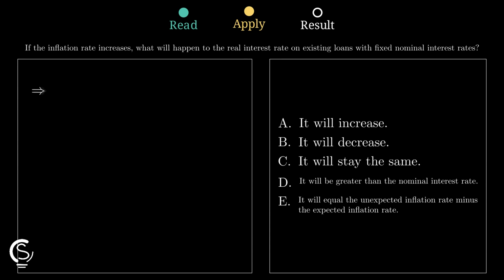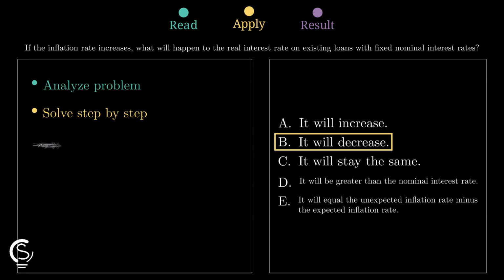2023 AP Macro Question 25 - Fisher Equation and Real Interest Rates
Detailed step-by-step solution for the 2023 AP Macroeconomics Question 25 focusing on Fisher Equation and Real Interest Rates. This video explains how changes in inflation impact borrowers and lenders when nominal rates are fixed. If the inflation rate increases, what will happen to the real interest rate on existing loans with fixed nominal interest rates? We break down the relationship where the real interest rate equals the nominal interest rate minus the inflation rate. Since the nominal interest rate on existing loans is fixed, an increase in the inflation rate results in a lower real interest rate because the borrower repays the loan with money that has less purchasing power. Want more AP practice?